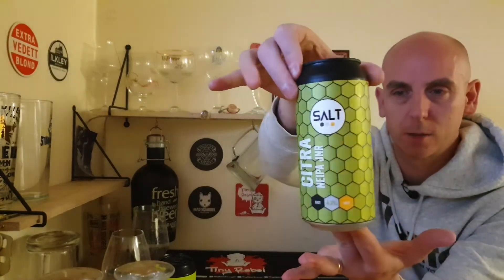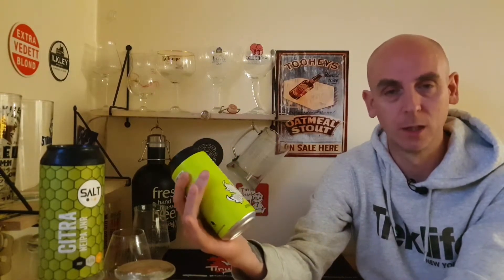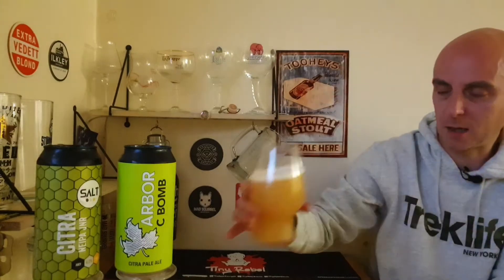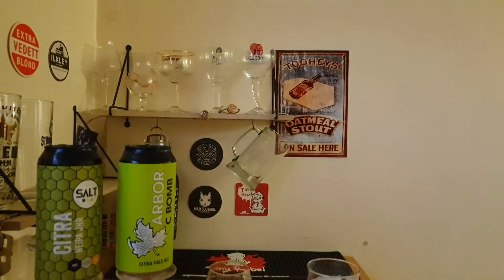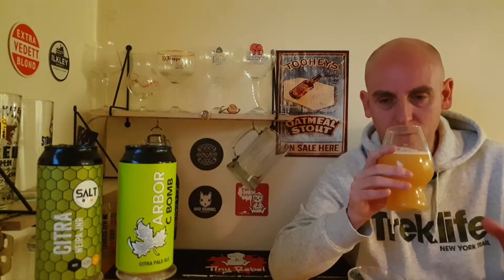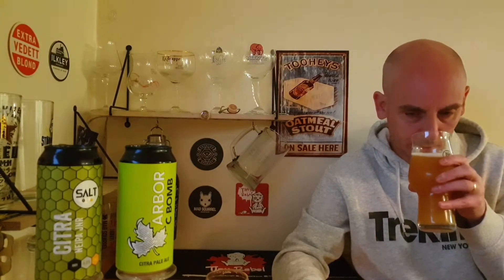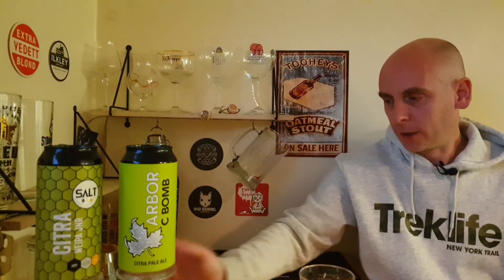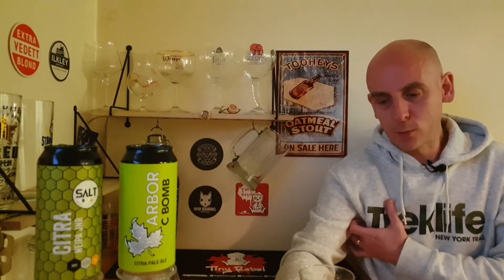Salt Citra NEIPA JNR V Arbor C Bomb Citra Pale Ale